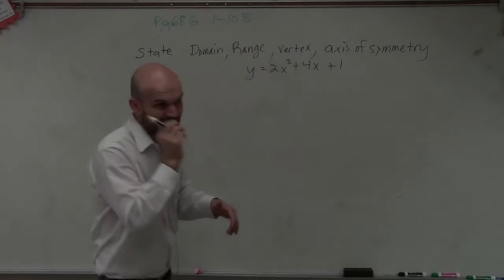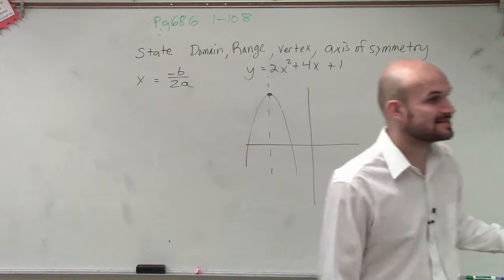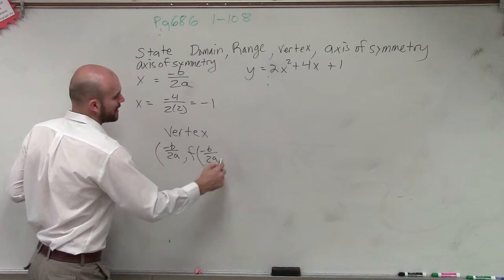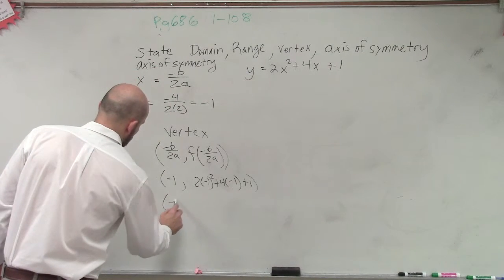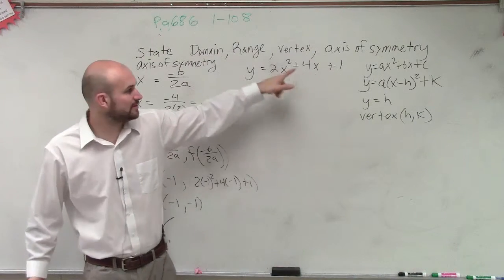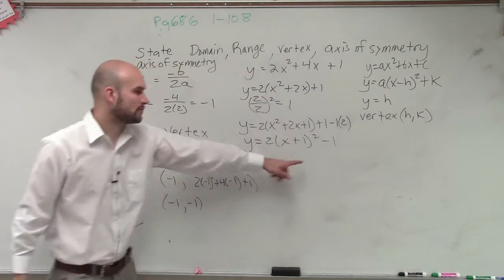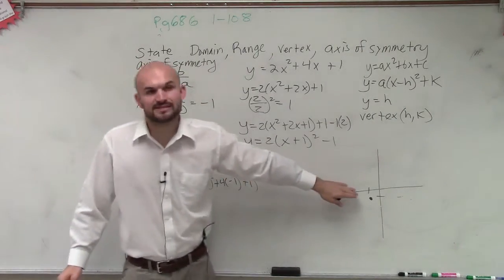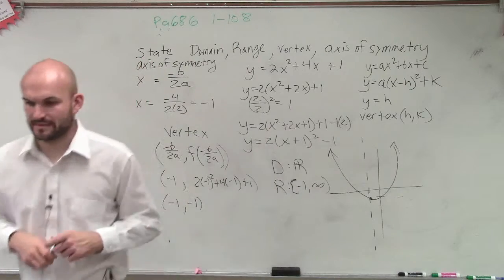Learn two different ways to find the vertex and axis of symmetry